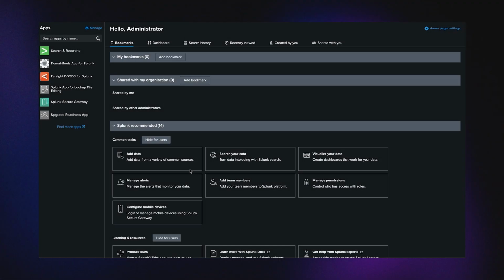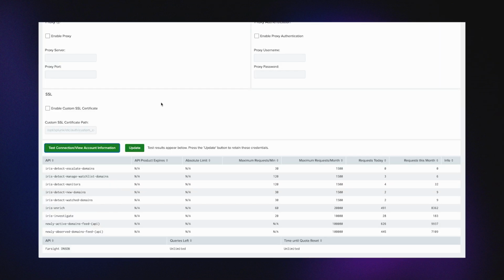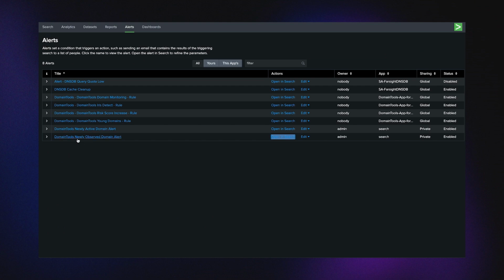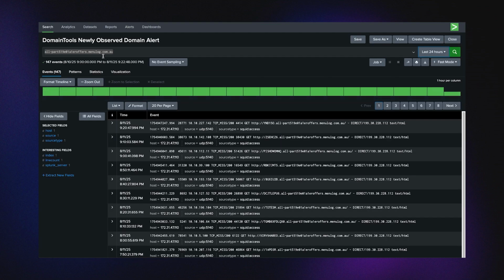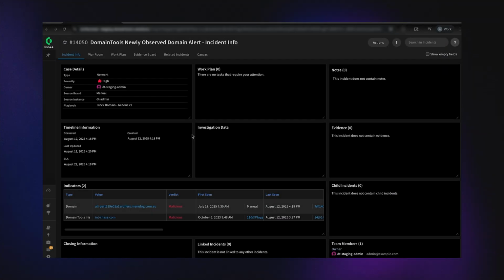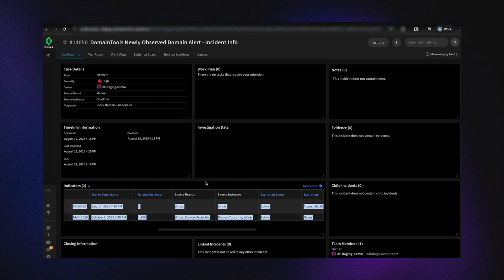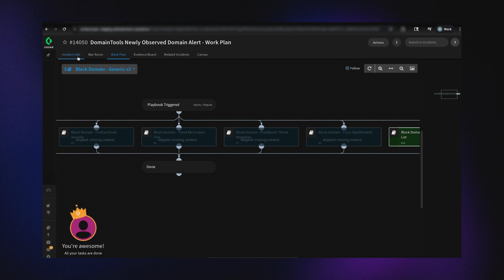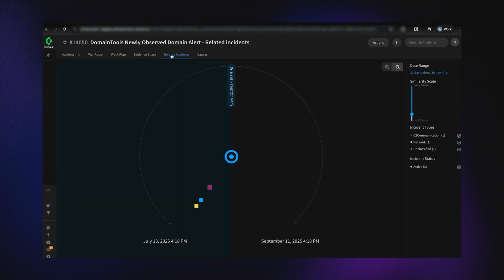Using DomainTools Feeds in Splunk ES and Cortex XSOAR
Anthony Johnson illustrates how to use our Newly Observed Domain (NOD) Feed as a source for Splunk events, and how to then take action in a Cortex XSOAR playbook.